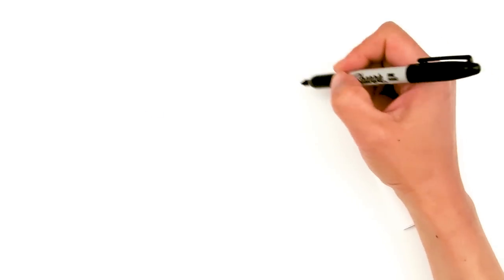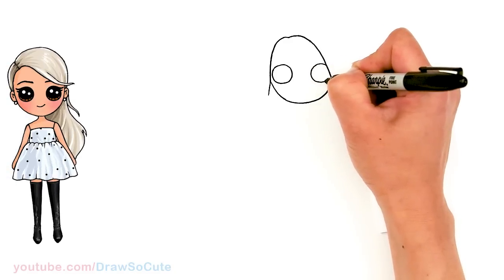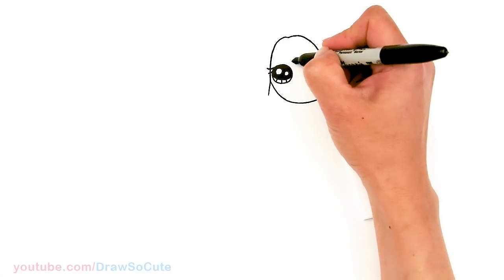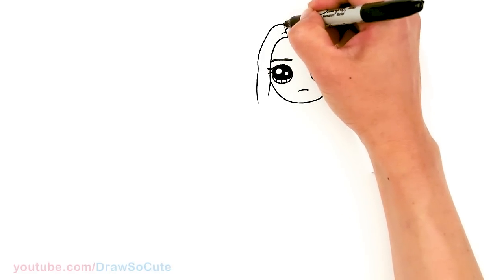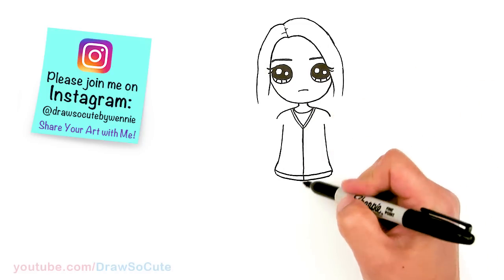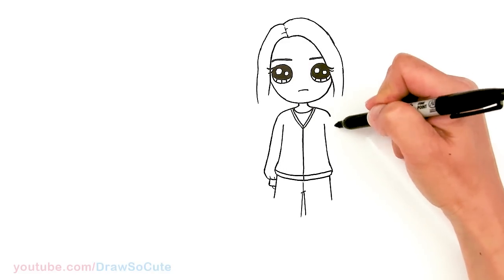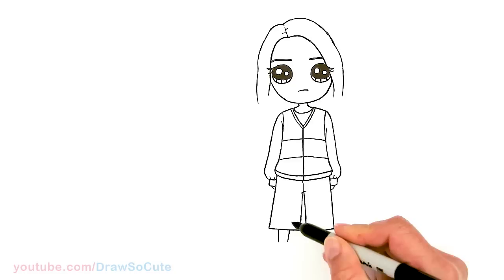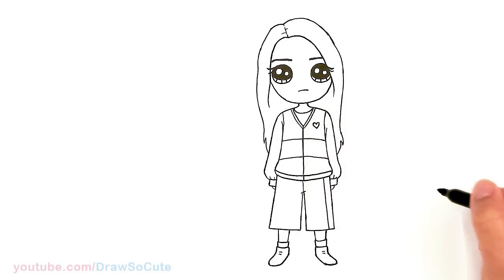How to Draw Billie Eilish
Follow along to learn How to Draw Billie Eilish chibi, easy, step by step art tutorial. Billie Eilish Pirate Baird O'Connell is an American singer and songwriter.
Billie Eilish Pirate Baird O'Connell is an American singer and songwriter.